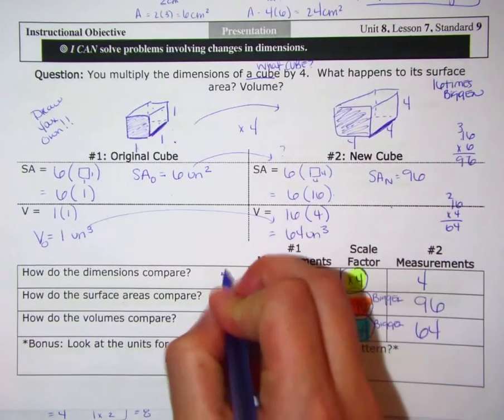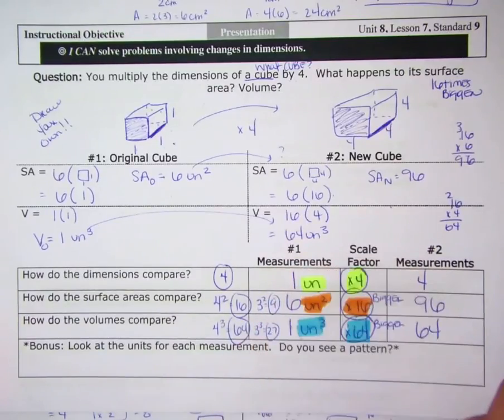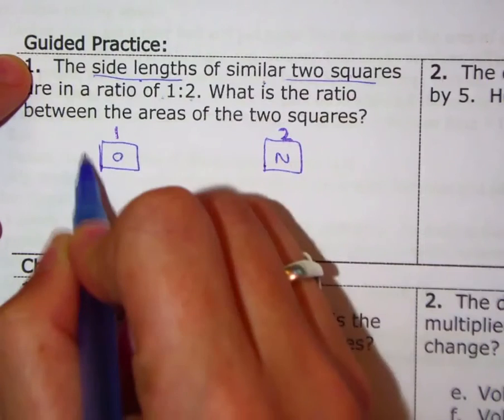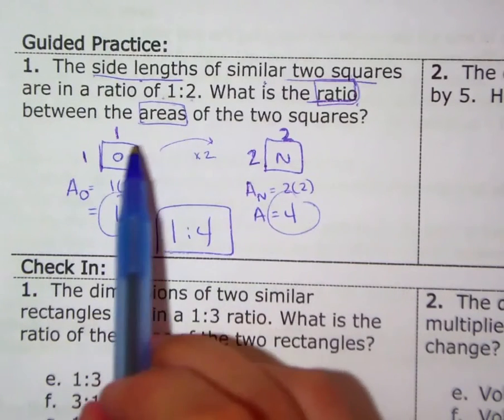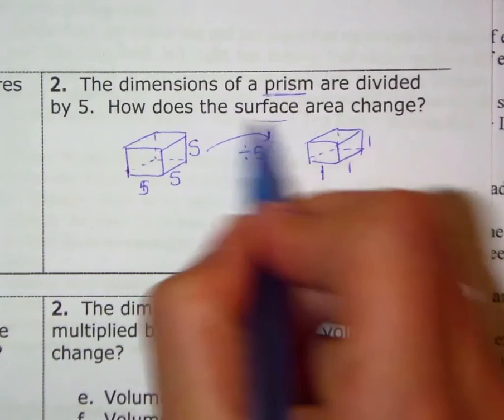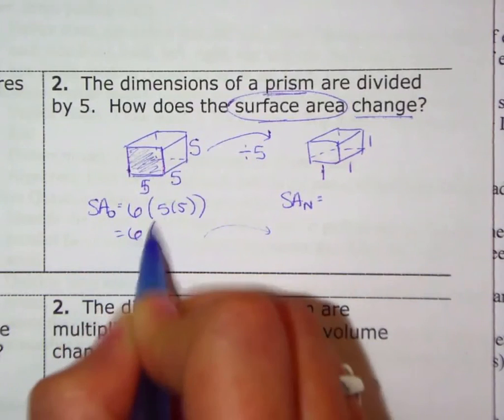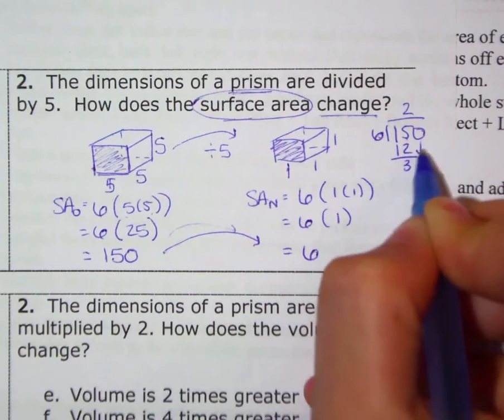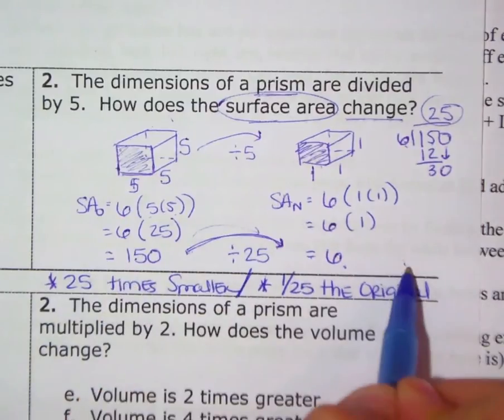Geo Lesson 8 07 Change in Dimensions (Area, Perimeter, Surface Area)